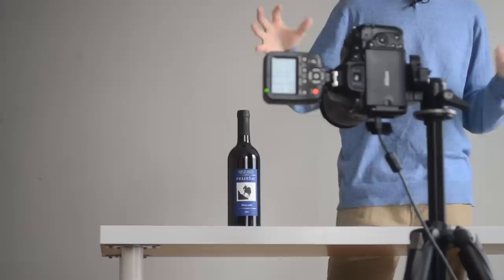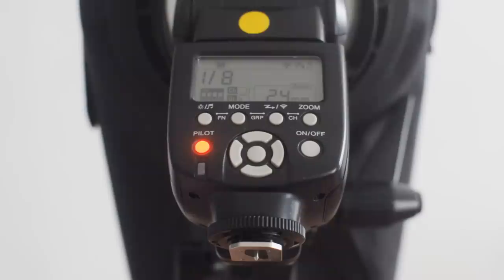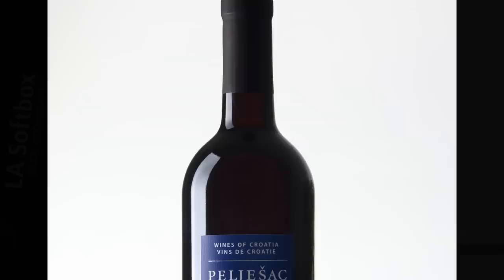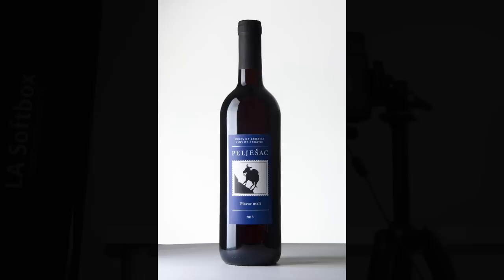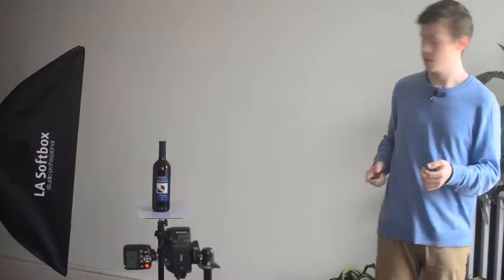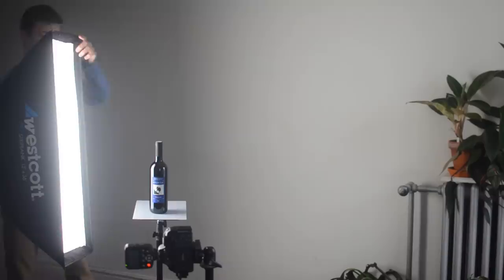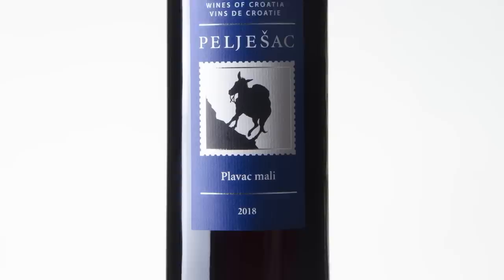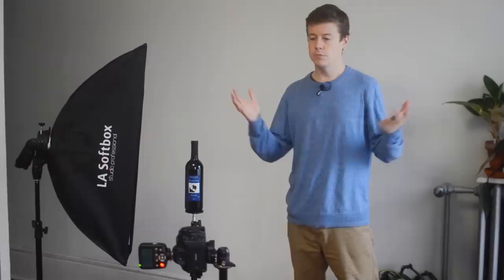How to Cleanly Light a Wine Bottle | Why The Table Matters